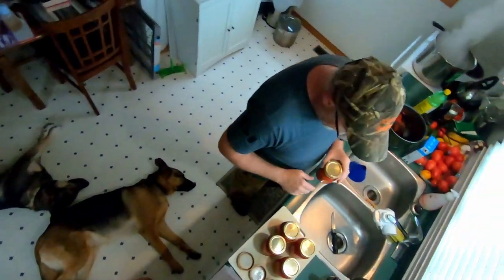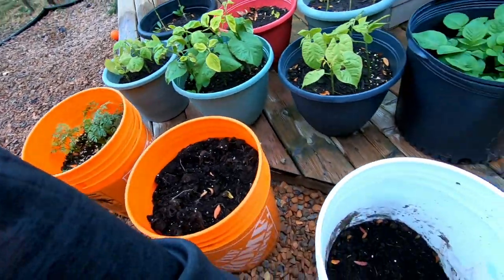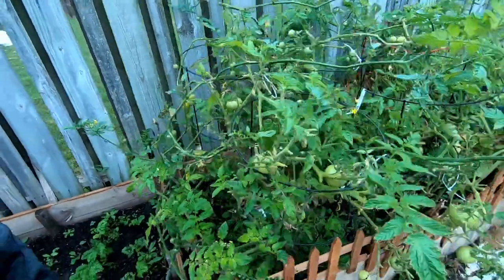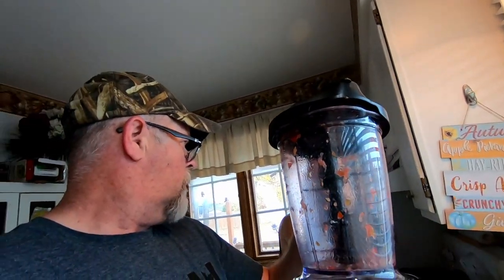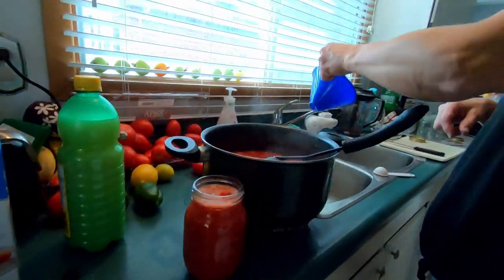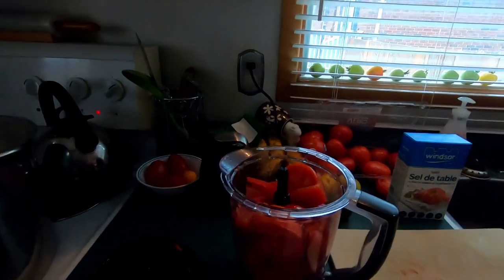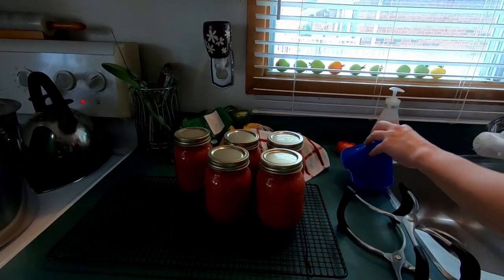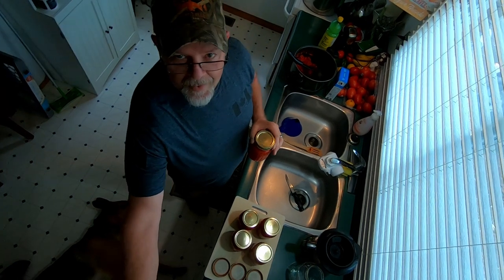How We Can 1000 lbs of Tomatoes & Save Money (not really)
Today was a canning day. It was time to finish canning some tomatoes as this growing season here in Ontario comes to a close. We don't take things too serious here, so sit back and enjoy.

Send Mail To:
Larry Johnson